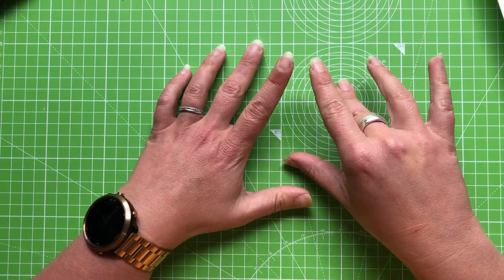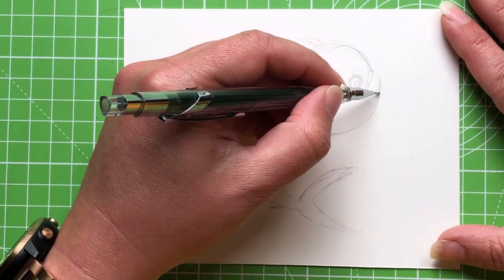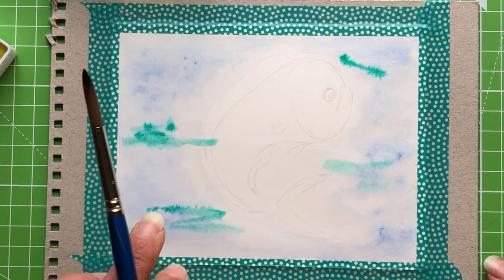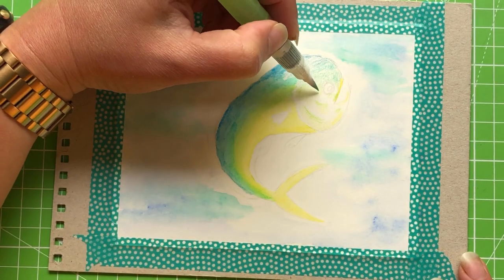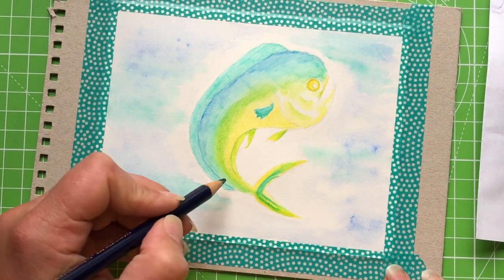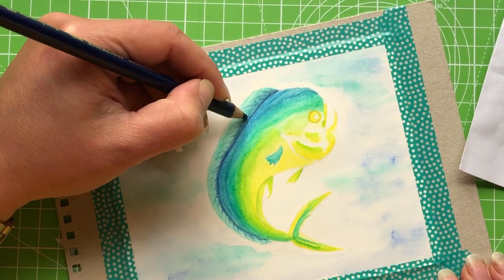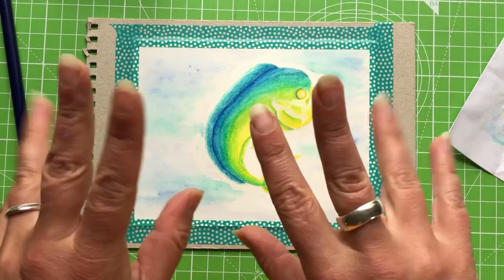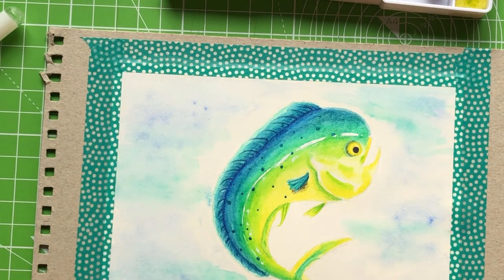Inktense Mahi Mahi | Follow Along!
A fishy tutorial with Derwent Inktense pencils for artists AND colourists! An (almost) real-time artwork from start to finish so everyone can join in! If you are colouring only, skip to 10:42...

£18.00
Amazon Wishlist:

Musical Attributions:
Channel Jingle
Web: chris-small.co.uk